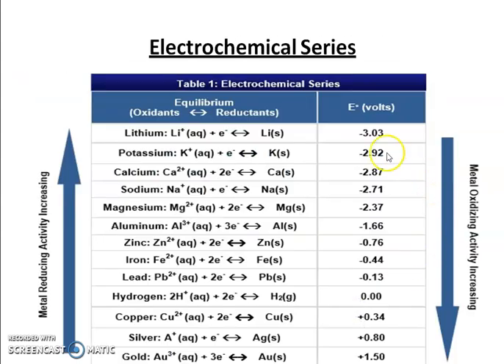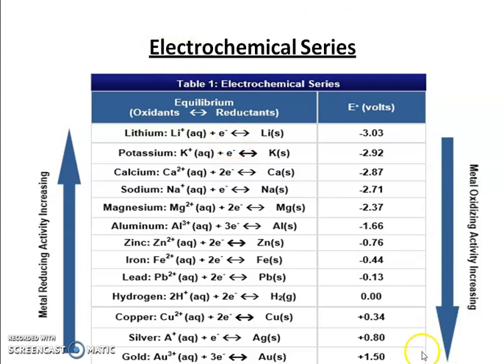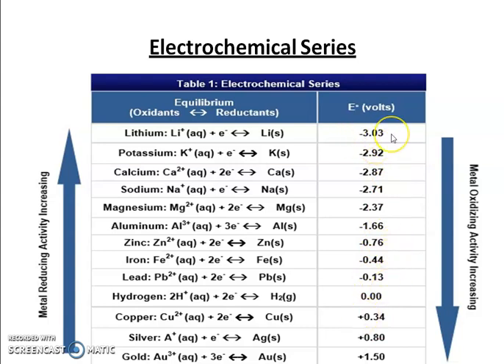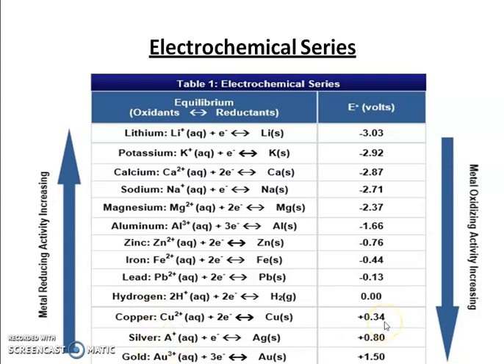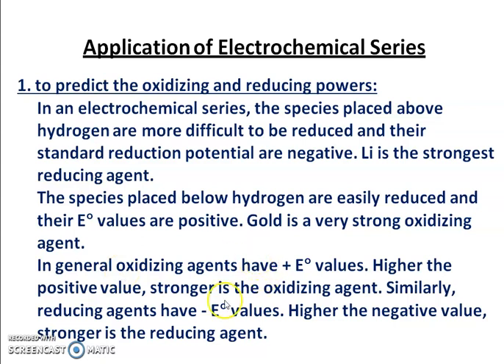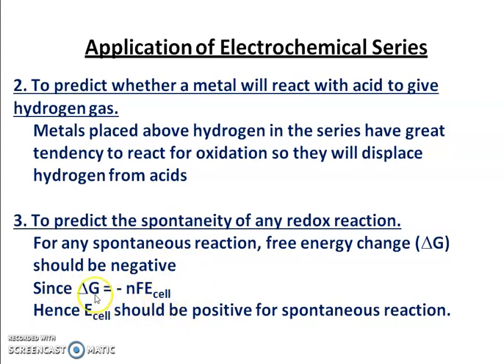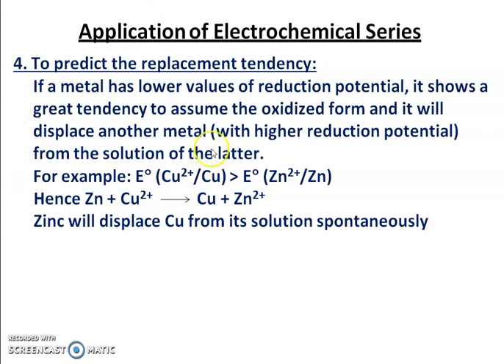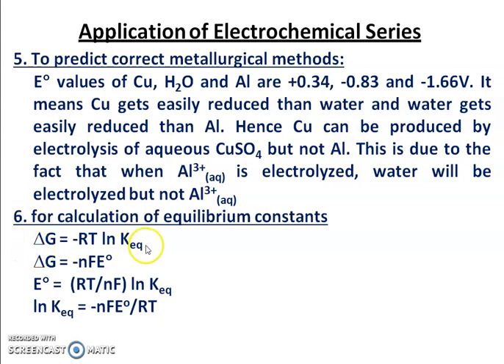Electrochemistry5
Electrochemical series and its applications